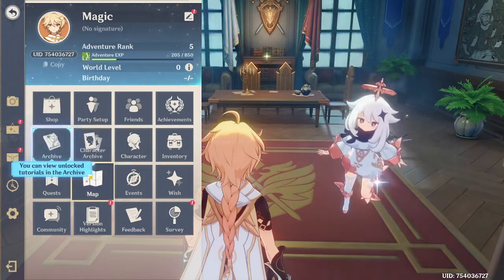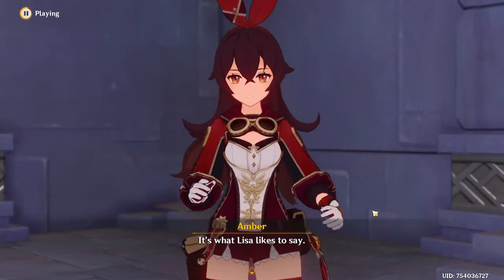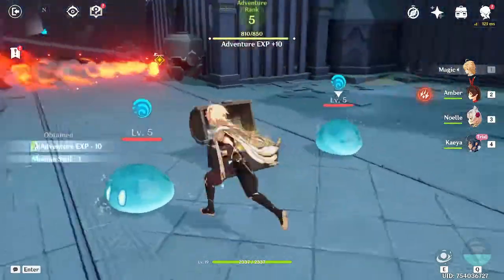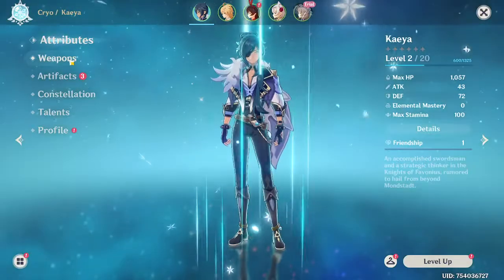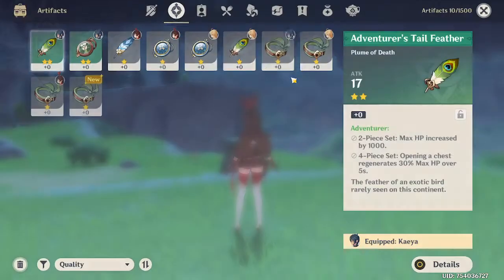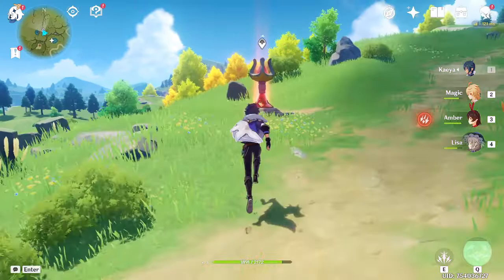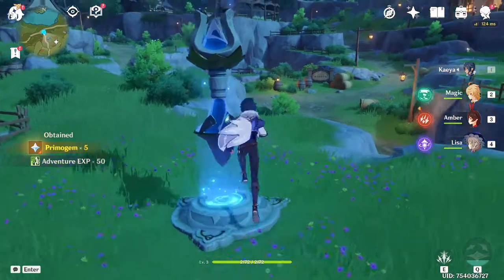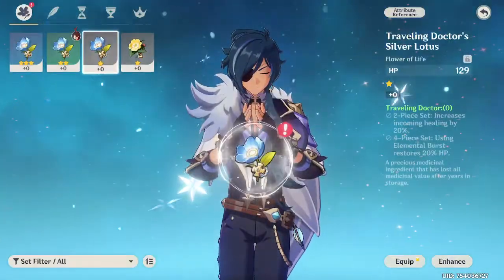The worst pull luck. Genshin Story part 2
Hello. I love to make video's and I am working really hard to make them better I starting with audio.  I promise to make these video's the best I can it will take time and lots of effort.

I really hope you enjoy my content and I hope you are well thank you for supporting me.